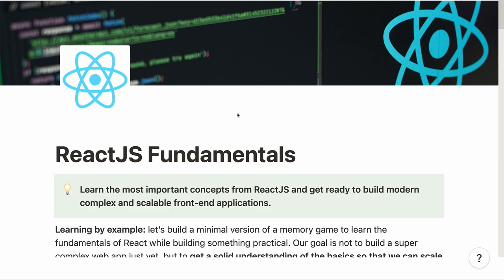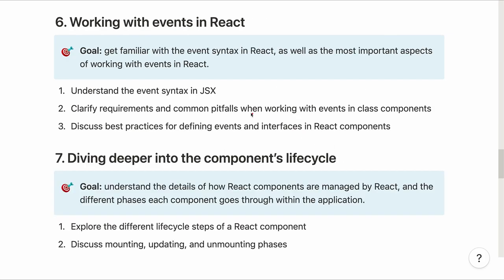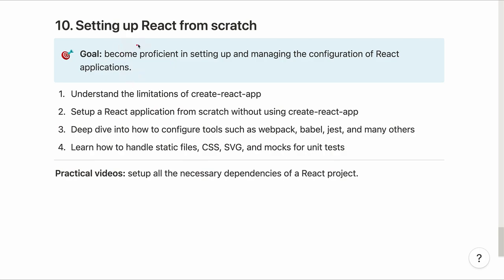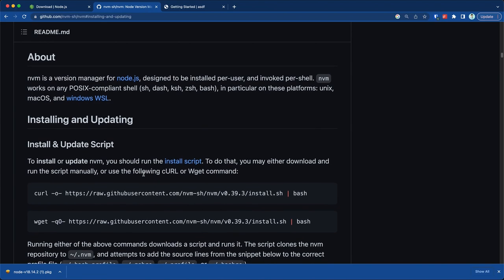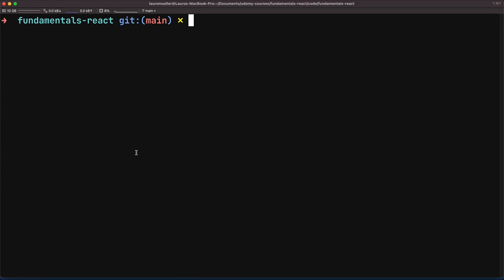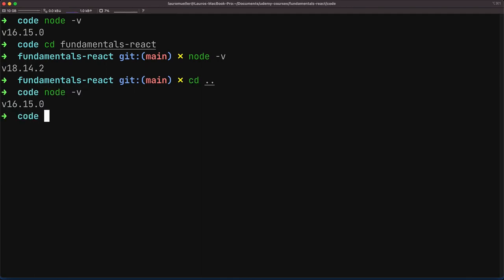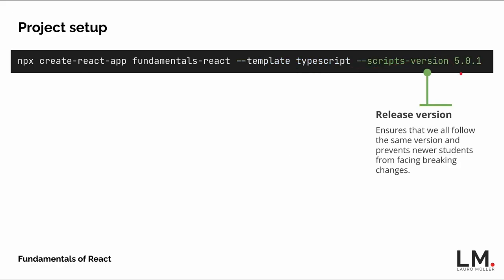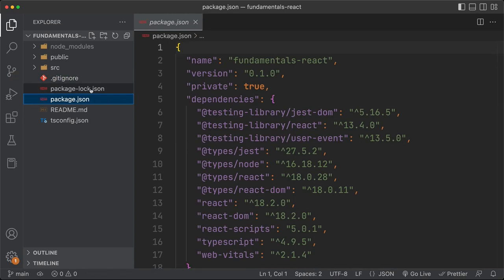[FULL COURSE] Crash course on React Fundamentals!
Hi everyone! I originally planned to publish this React crash course on Udemy, but after some though I decided to make it available to everyone here on YouTube :) In this React Fundamentals course, I cover the most important concepts of React, from working with JSX and managing React state to working effectively with React Hooks and React Context. I'm super happy to share this knowledge with you, and super happy to get your feedback and impressions in the comments.

Chapters:
0:00 Course overview
9:28 Introduction and setup
32:05 Fundamentals of JSX
49:07 React concepts
1:49:48 Managing state in React
2:22:55 Managing events in React
3:03:17 Component lifecycle in React
3:43:30 React Hooks
4:16:41 Implementing our board component
5:05:51 React Context
6:32:16 Setting up a React project from scratch